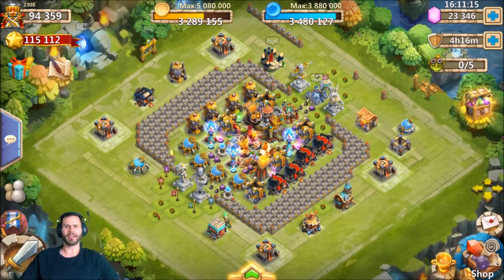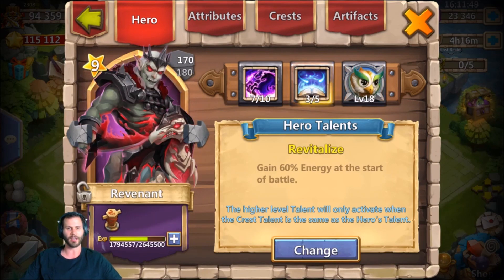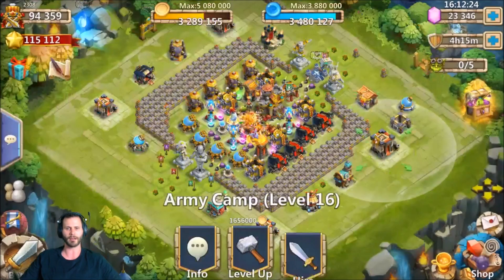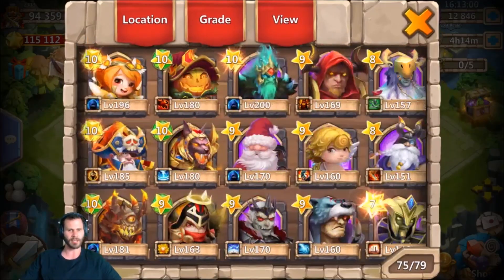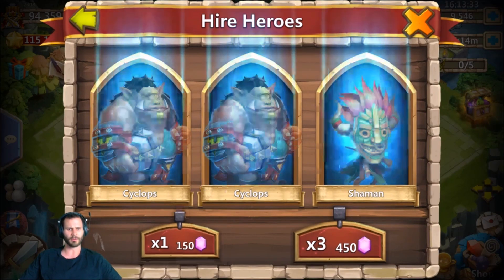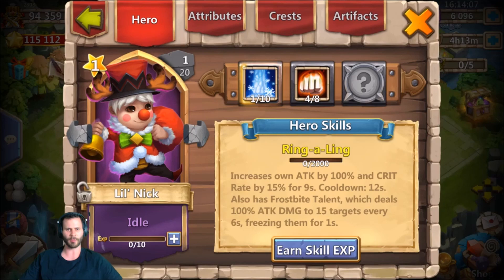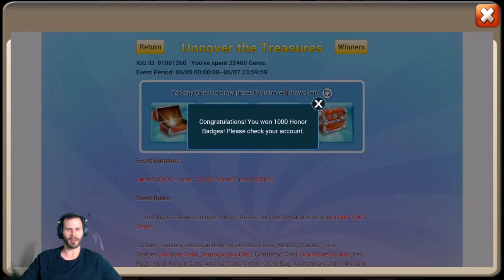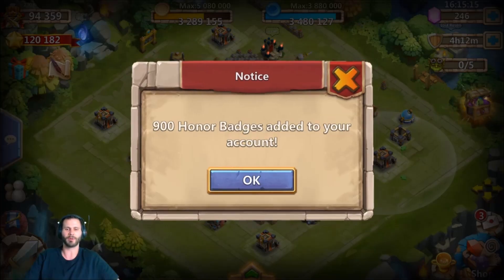Free 2 Play 23k Gems Can We Keep Lucky Streak Going Castle Clash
Looking to make this account even better then it is! love rolling the goods for Free 2 Play!